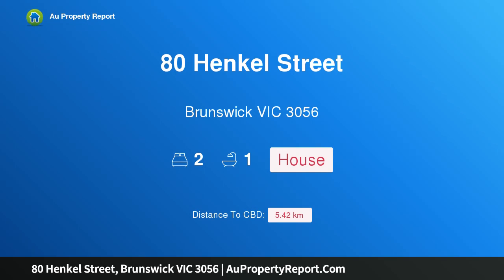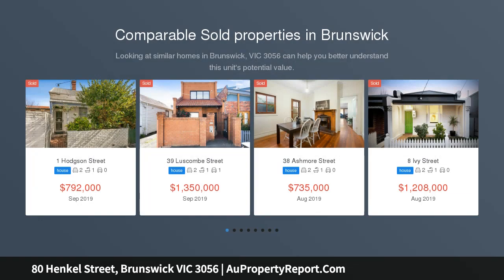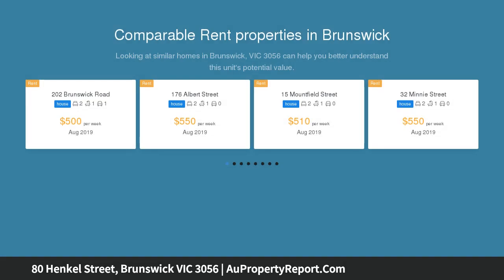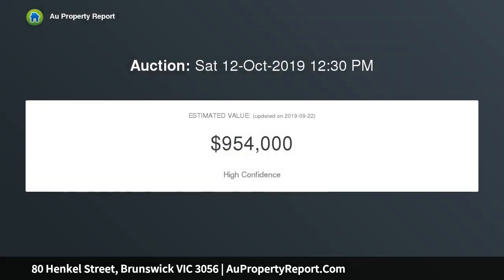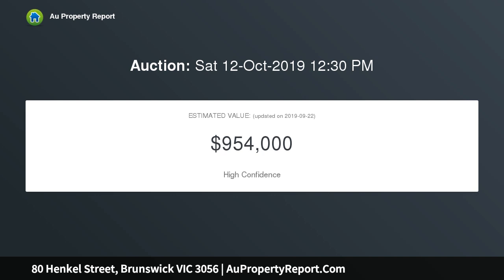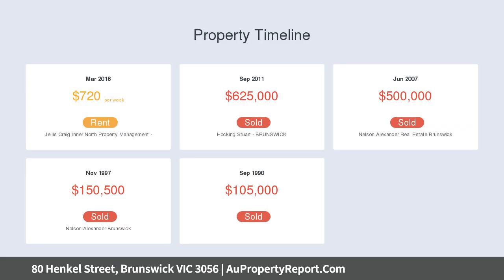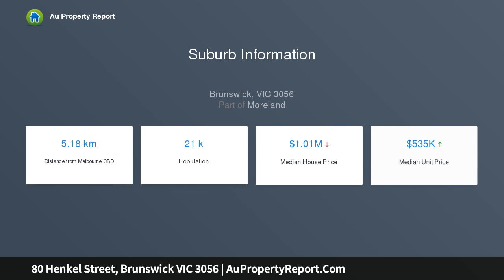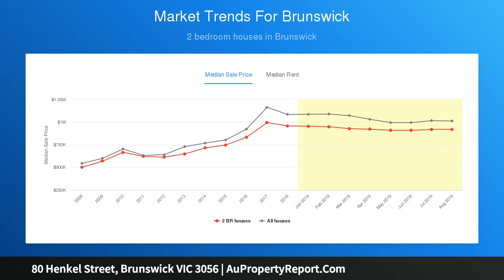80 Henkel Street, Brunswick VIC 3056 | AuPropertyReport.Com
80 Henkel Street, Brunswick VIC 3056
Property Type: house
Bedrooms: 2
Bathrooms: 2
Car Space: 0
PICTURE-PERFECT LIFESTYLE OF CHARACTER AND CLASS